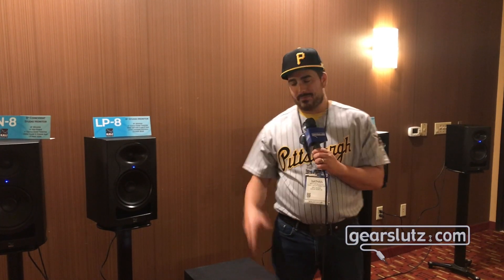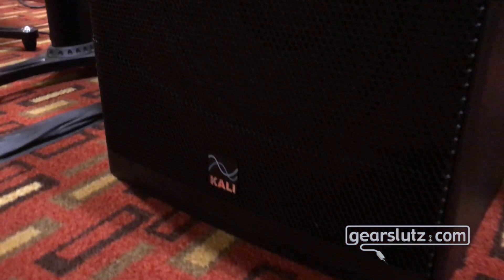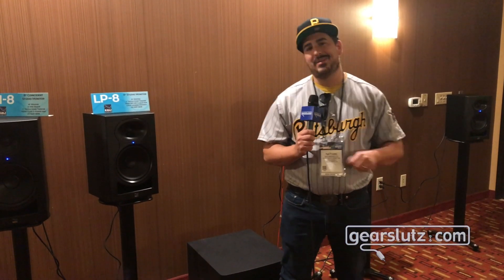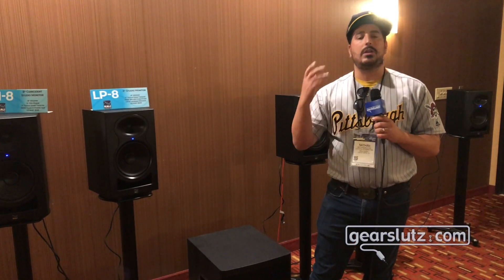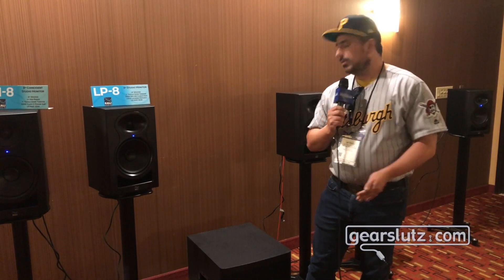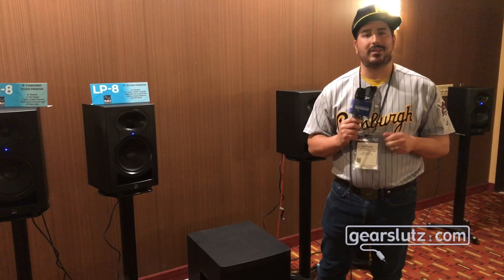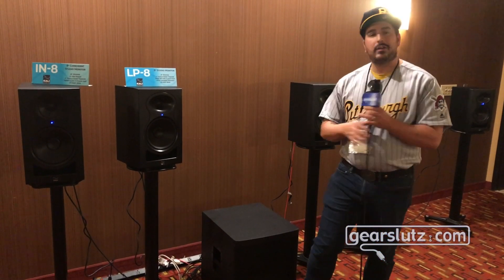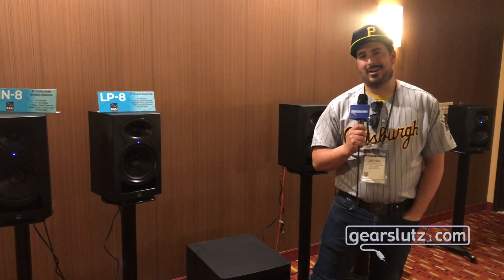Kali Audio WS-12 Series Subwoofer - Gearslutz @ NAMM 2020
Kali Audio debuts their WS-12 Series Subwoofer, and as we come to expect from these Californians it sounds superb and comes with an exceptionally affordable price tag!